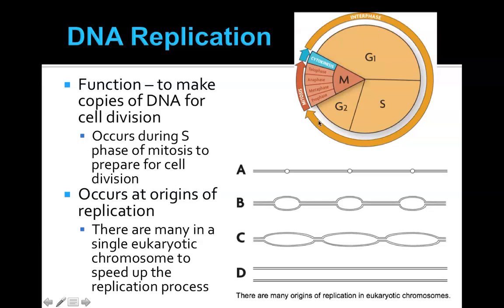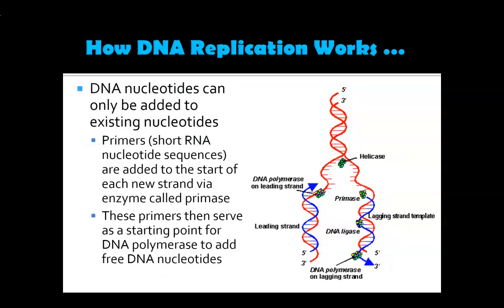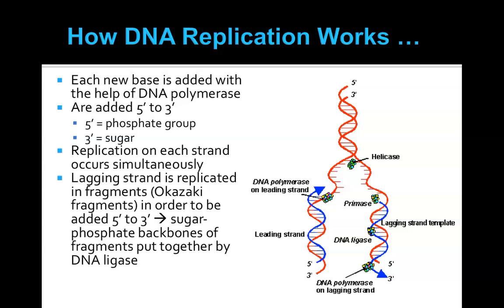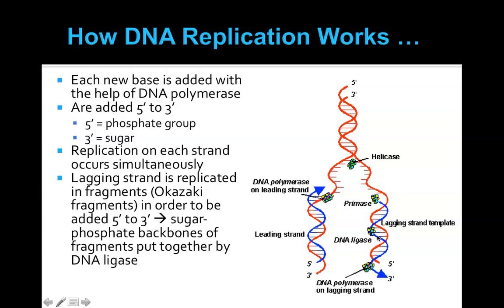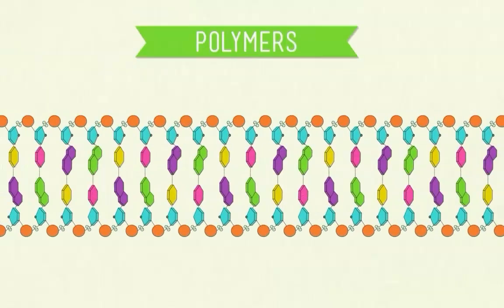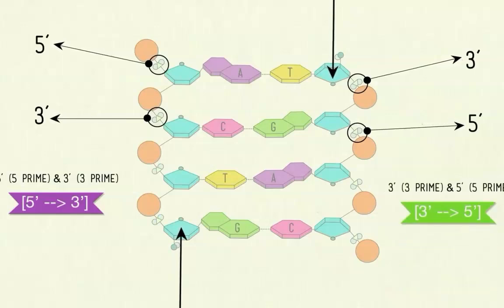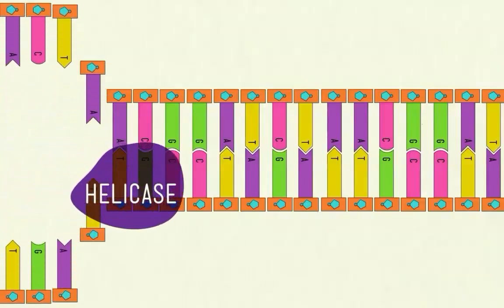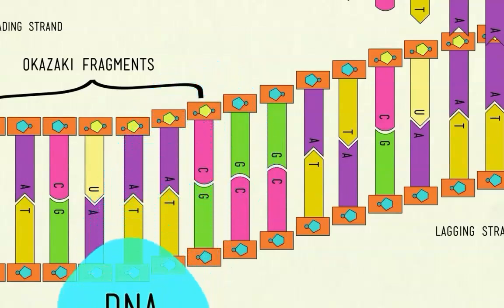DNA Replication Part 4_PS/Honors Bio